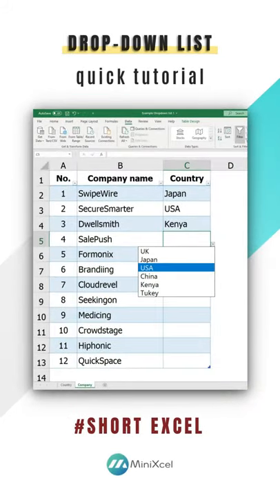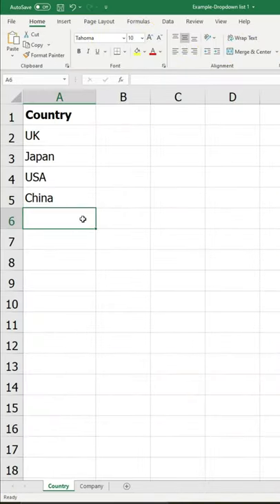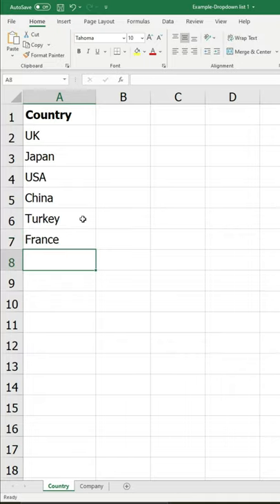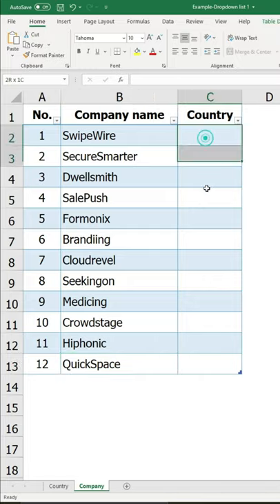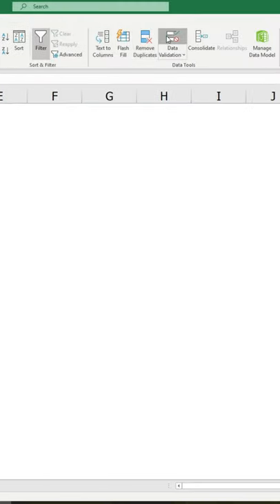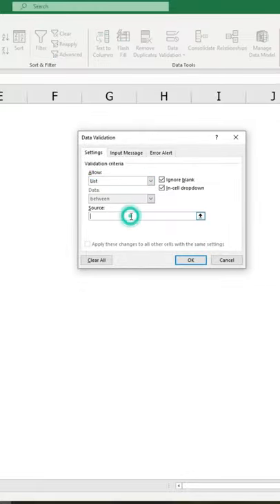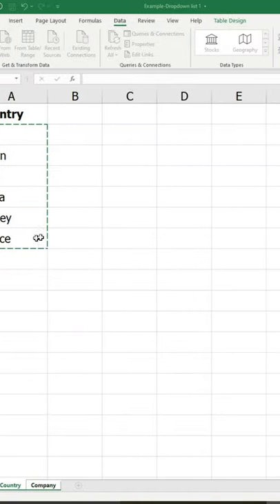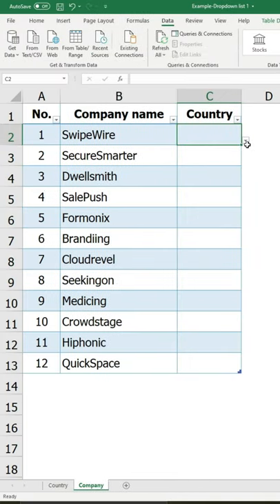Create a Drop Down List in Excel - Part 1 - MiniXcel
You can help people work more efficiently in worksheets by using drop-down lists in cells. Drop-downs allow people to pick an item from a list that you create.
The useful of using drop-down lists in Excel is to limit the number of choices available for the user. Apart from that, a dropdown prevents spelling mistakes and makes data input faster.